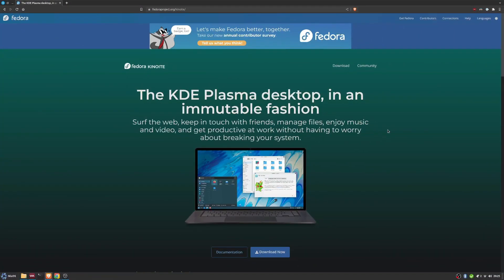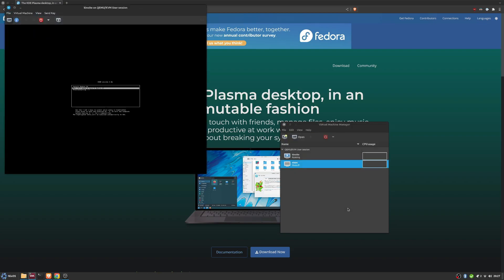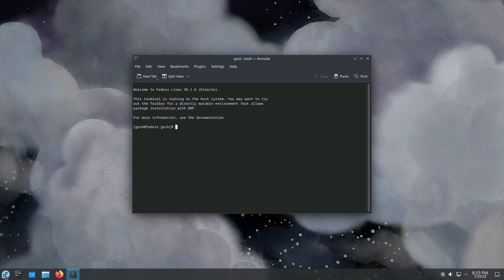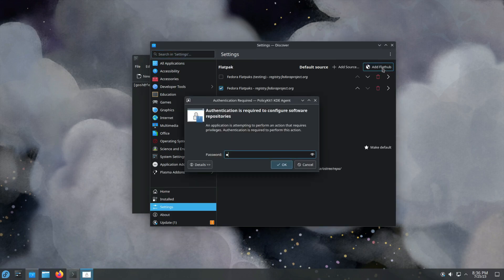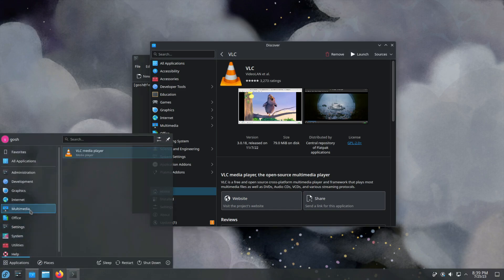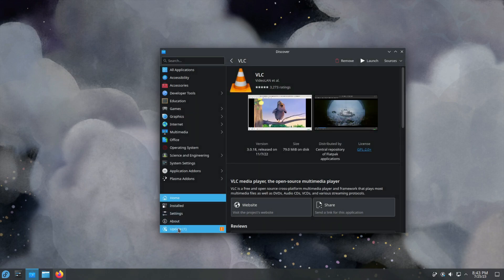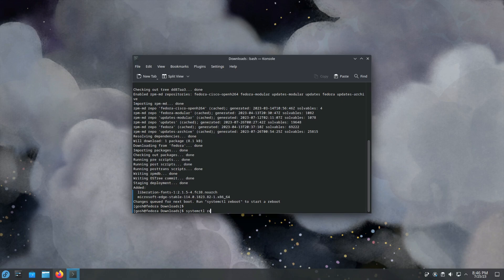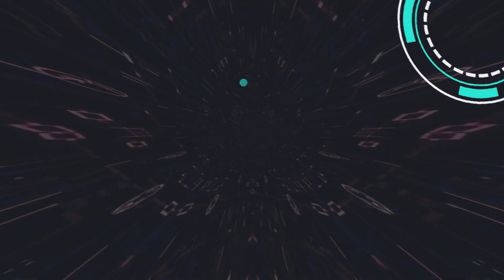Fedora Linux Immutable (Kinoite) Install and Setup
Taking a look at immutable distros in Fedora land!

# Tags!